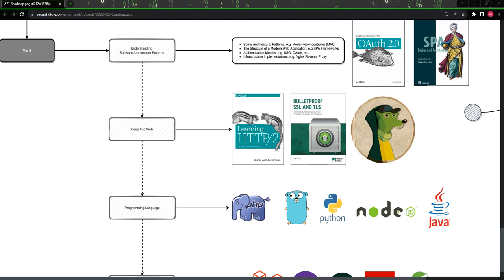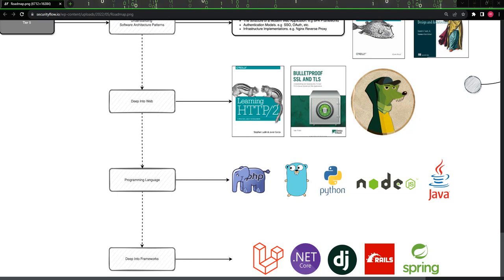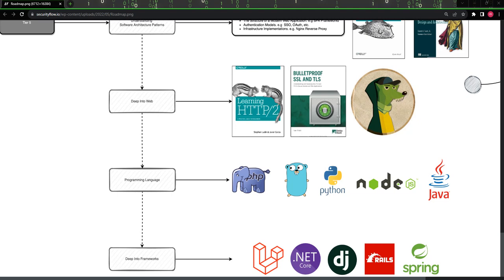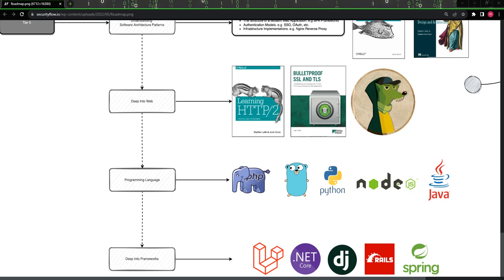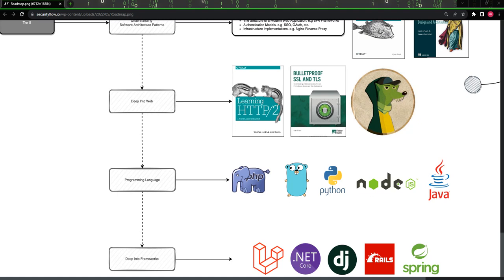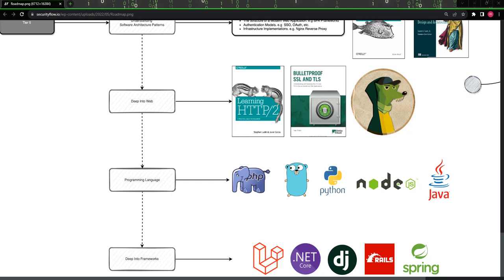6 Road map Introduction